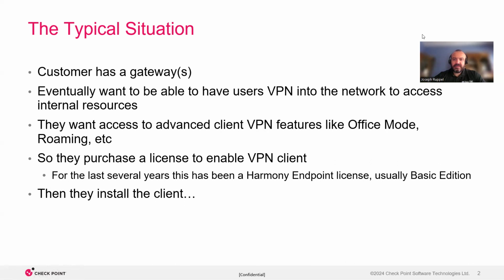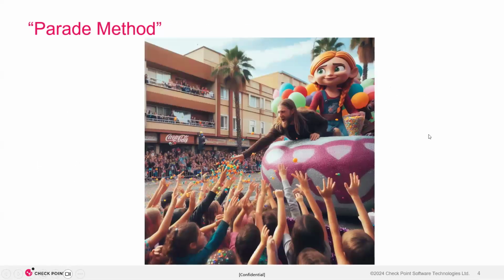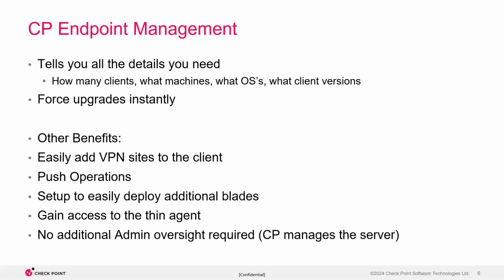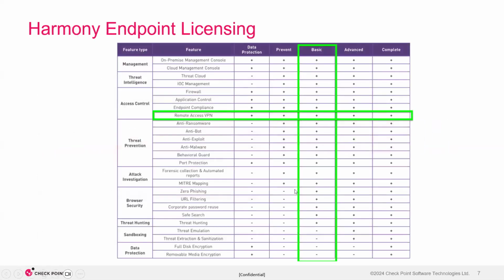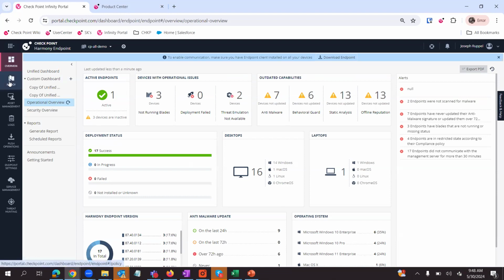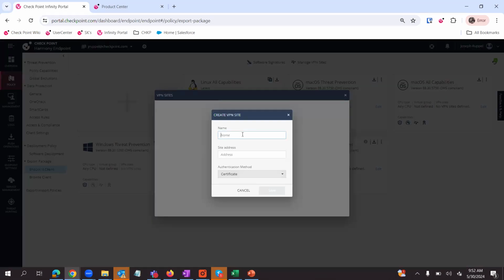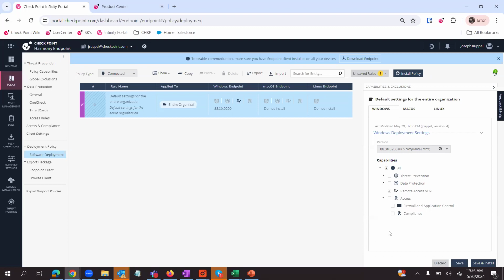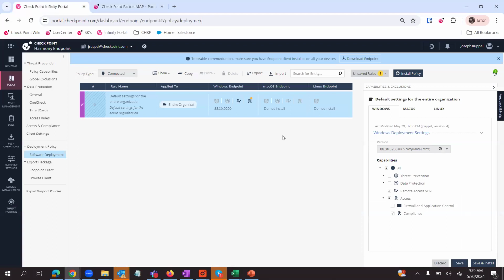Monthly TechByte - Managing your VPN Clients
A short presentation and demo to explain how customers distribute VPN Clients today, and a method to do it with management and visibility.